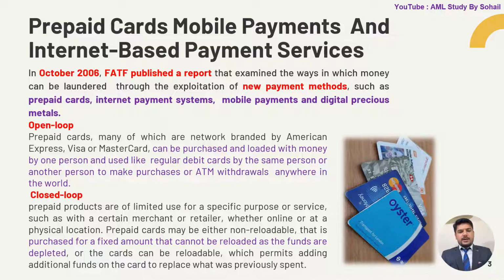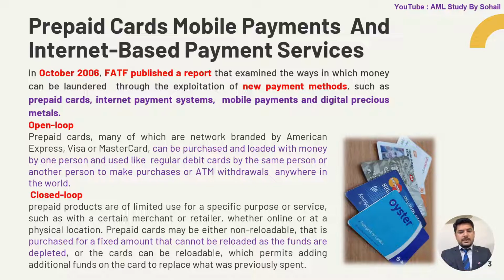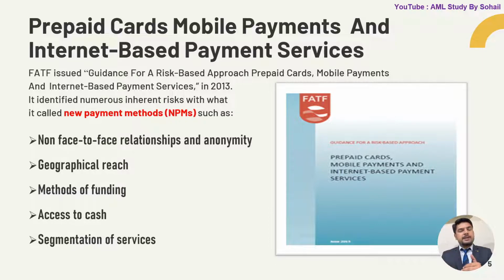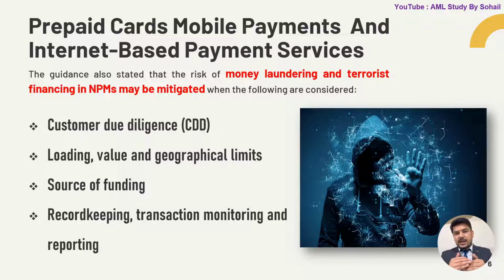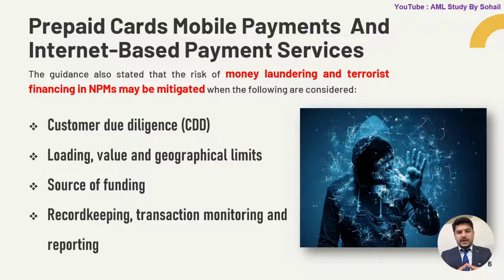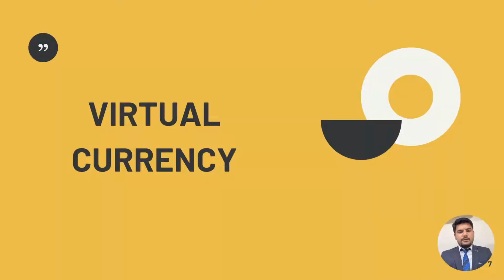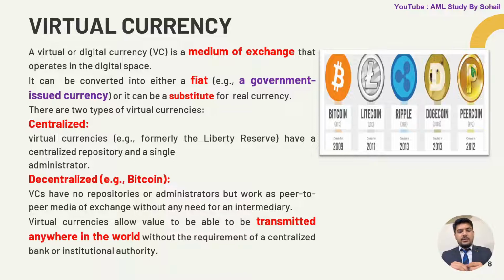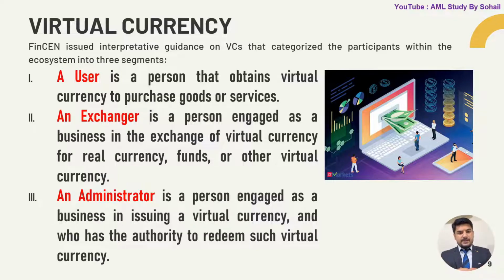Prepaid Cards Mobile Payments And Internet-Based Payment Services & Virtual Currency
Money can be laundered  through the exploitation of new payment methods, such as prepaid cards, internet payment systems,  mobile payments and digital precious metals.
And
A virtual or digital currency (VC) is a medium of exchange that operates in the digital space. It can  be converted into either a fiat (e.g., a government-issued currency) or it can be a substitute for  real currency.